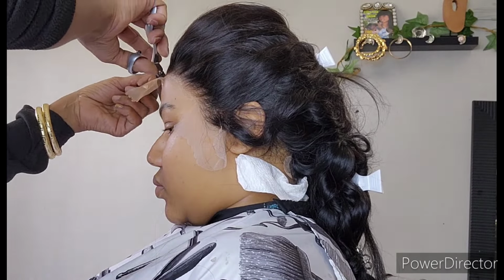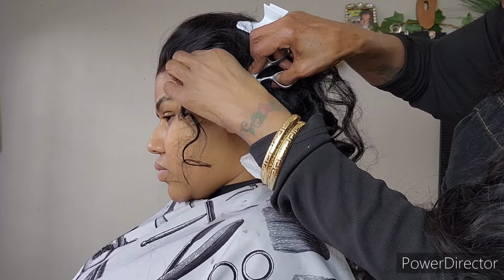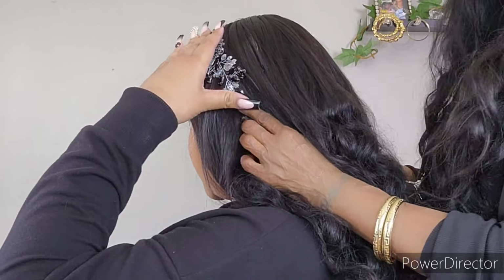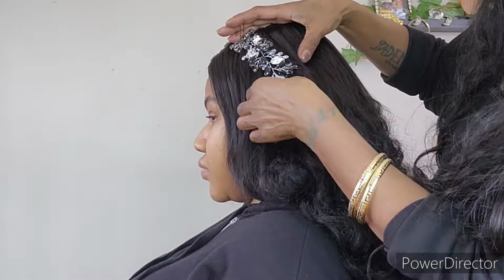GLAMOROUS PROM NIGHT Transformation: Installing GATSBY HOLLYWOOD THEME STYLE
Get ready to dazzle on your prom night with our step-by-step tutorial on installing an Amazon wig for a glamorous transformation. In this video, we guide you through the process of effortlessly installing and styling a stunning wig from Amazon, perfect for achieving a show-stopping look for your special evening. From prepping your natural hair to securely attaching the wig and styling it to perfection, we share expert tips and techniques to help you achieve a flawless and seamless blend. Whether you're looking to elevate your prom night style or simply want to try something new, this tutorial offers valuable insights and inspiration for rocking a beautiful wig with confidence. Join us on this beauty journey and unleash your inner prom queen with an Amazon wig that will make you shine bright on your special night!"